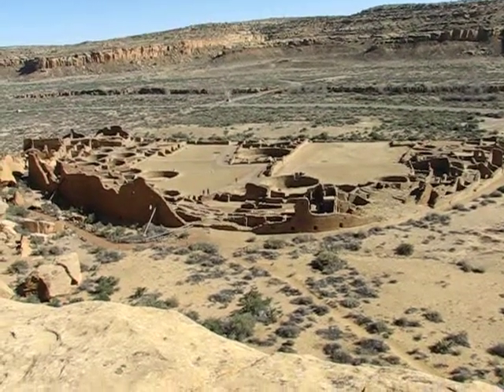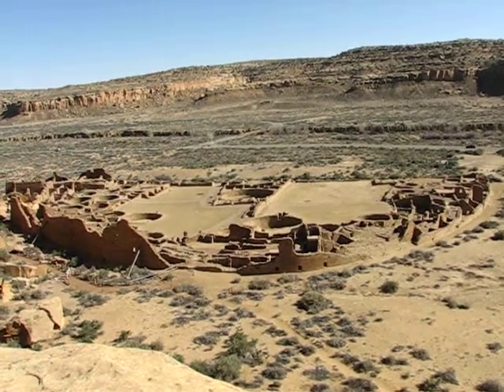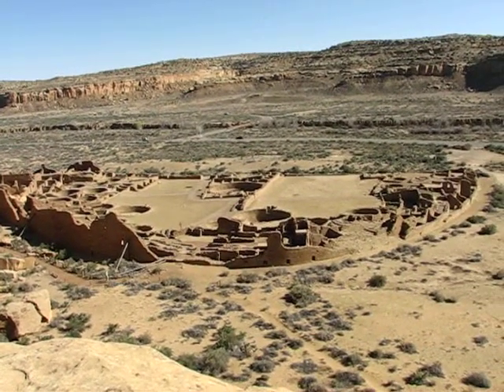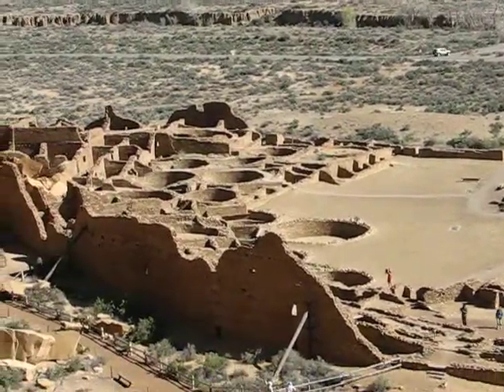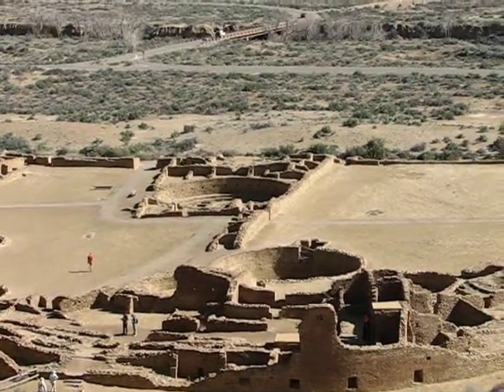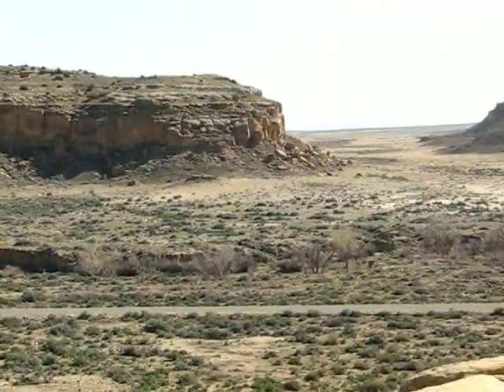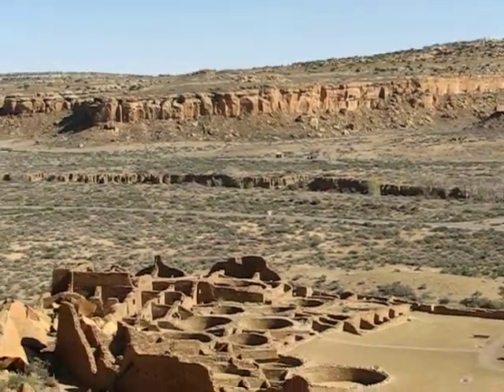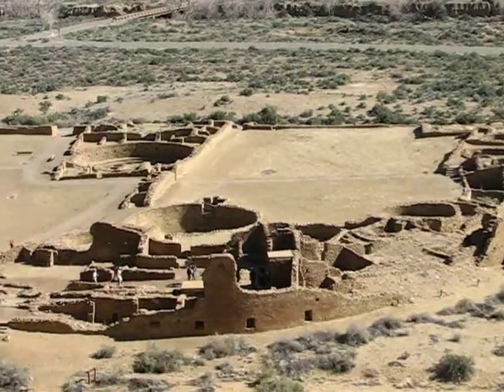Pueblo Bonito, Chaco Canyon